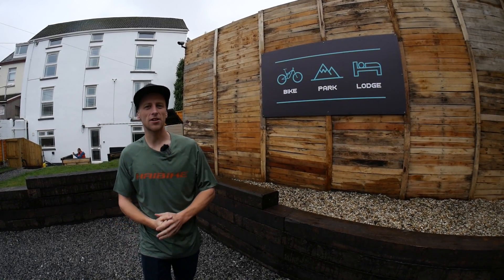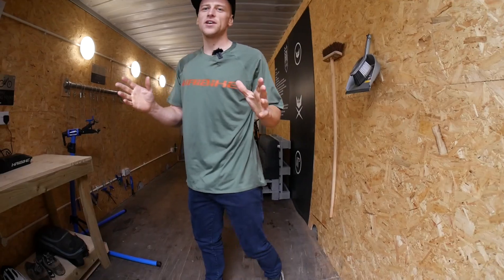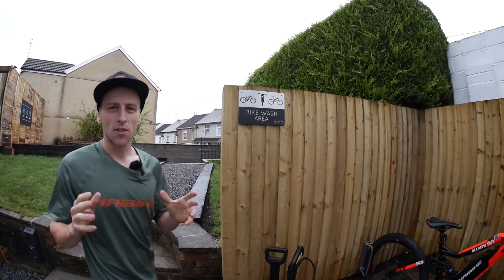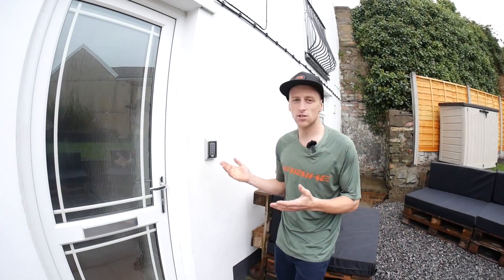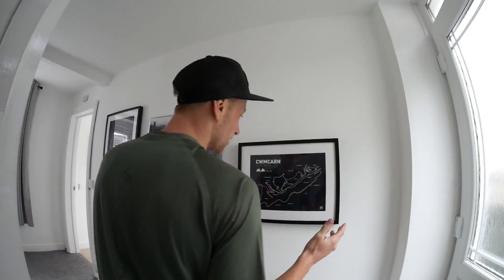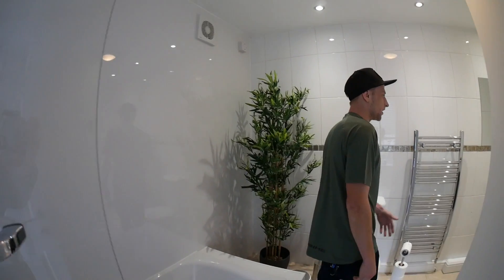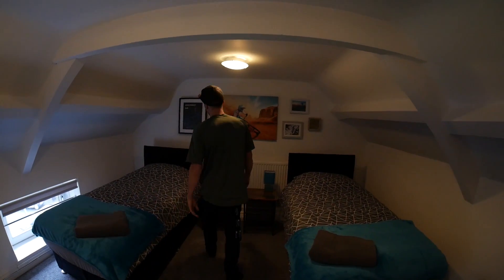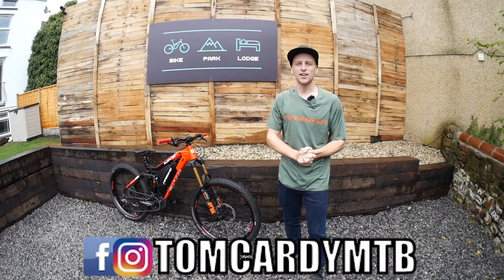DREAM MTB HOUSE// The bike park lodge!!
Okay so if you are interested in MTB riding this is the dream house. I recently visited the Bike Park Lodge and it was epic... Being so close to Bike Park Wales, the largest bike park in the U.K. offering some of the best MTB trails 5 minuets down the road is the dream weather your a beginner MTB rider or an advanced MTB rider!

Main house features:
Parking for 4 veichles
Bike wash area with low power pressure wash
20ft workshop area with tools supplied
Safe and secure bike locking facilities with huge chain provided
24 hour security cameras
Unique door entry code system
MTB theme throughout
2 showers
Sleeps up to 9 people
BikePark Wales is 5 minuets down the road!